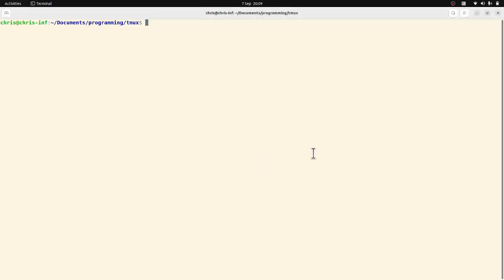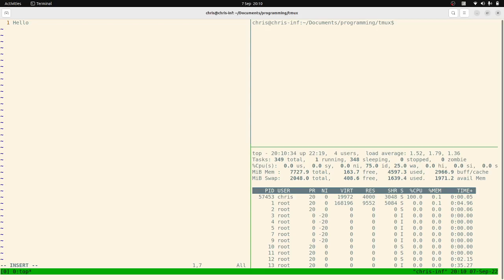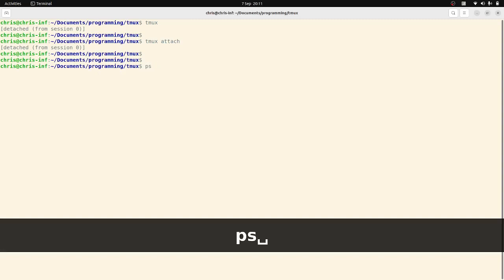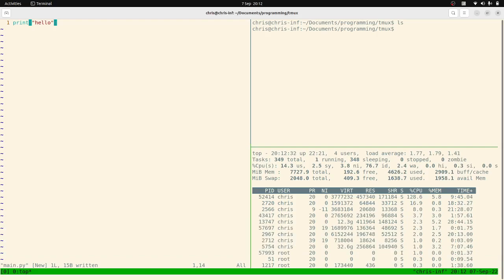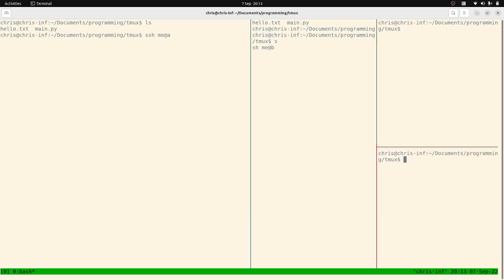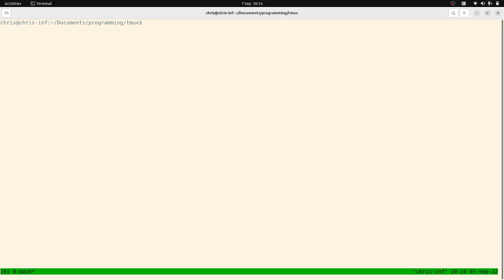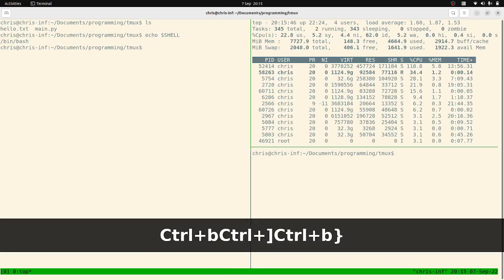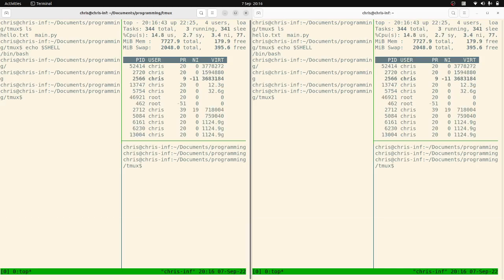how to use tmux on linux ubuntu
Tmux basics to more advanced usage

- splitting
- switching between windows
- zooming/maximise
- syncronise windows
- detaching  /  attaching